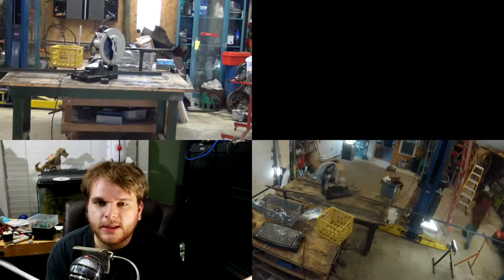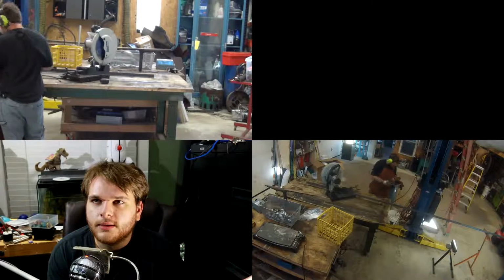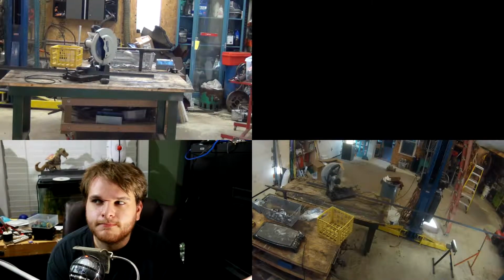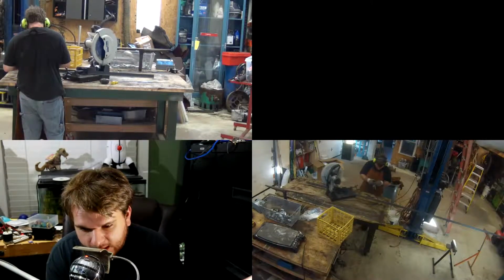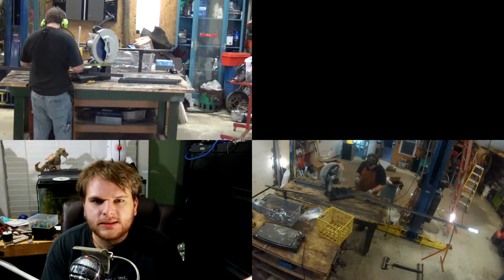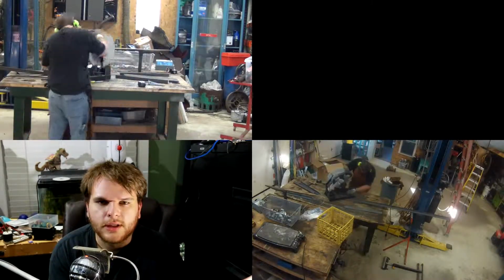DIY Phase Converter ep: 2 Frame Build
Getting started with the rotary phase converter upgrade. Where I build the frame that supports the idler motors, the chop saw breaks, and my mistakes are counted.